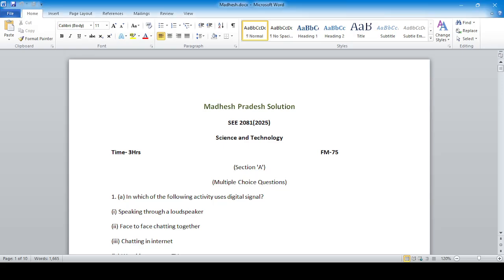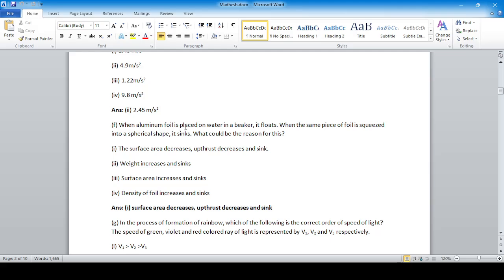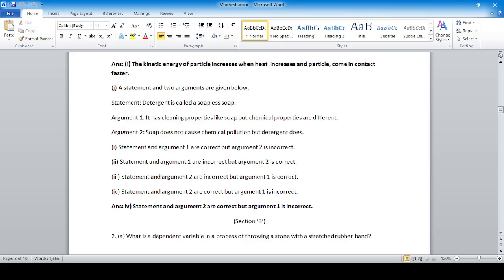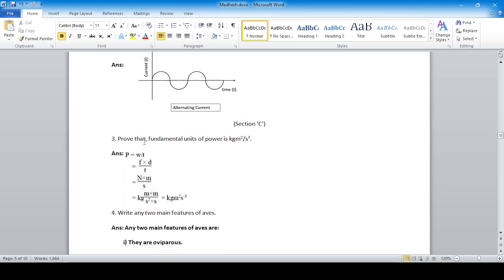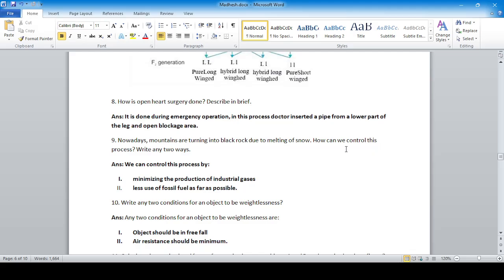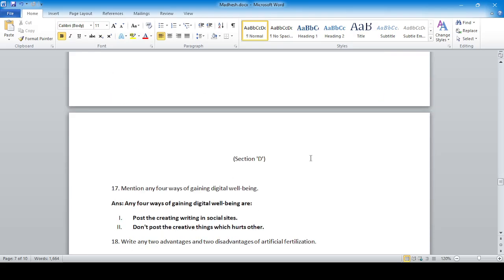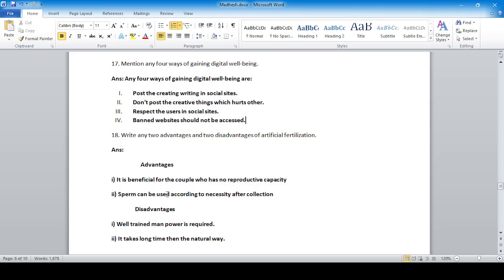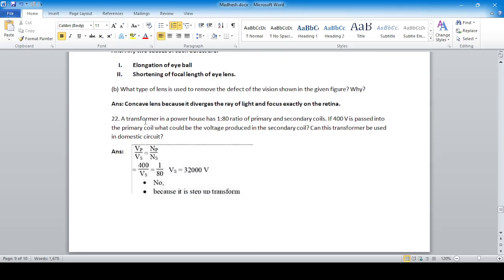Solution Of Science For SEE 2082 Batch madheshpradesh [2081]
see 2082 math solution
Neema book solution
neema 10 set solution
neema 10 set cmath solution
Neema 10 set c math solution 2082
Neema's 10 set solution
readmore 10 set solution
readmore 10 set cmath solution
readmore 10 set c math solution 2082
readmore 10 set solution 2081
readmore book solution
asmita book solution
see 10 set solution
asmita 10 set solution
asmita 10 set cmath solution
Asmita 10 set c math solution 2082
asmita 10 set solution 2081
see 10 set cmath solution
see 2081 math solution
see 2081 cmath solution
see 2082 cmath solution
bagmati pradesh solution
karnali pradesh solution
madhesh pradesh solution
sudurpaschim pradesh solution
gandaki pradesh solution
madhesh pradesh solution
koshi pradesh solution
see2081
see 2080
see 2082
science solution
readmore solution
asmita solution
SEE 2082
see 2080
SEE 2082